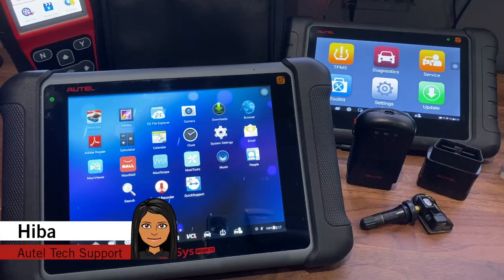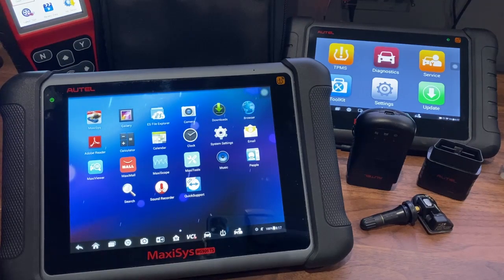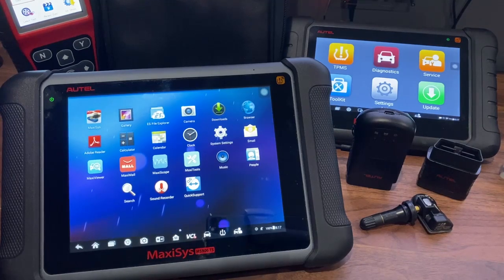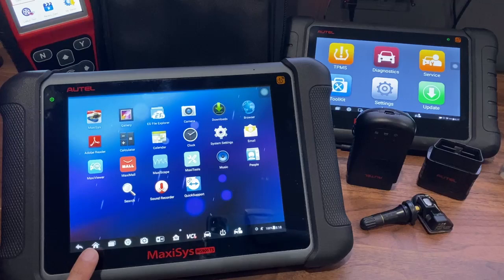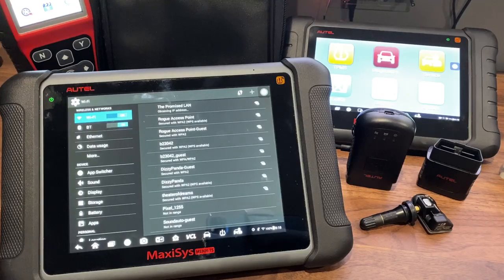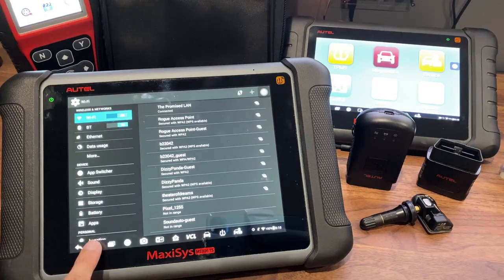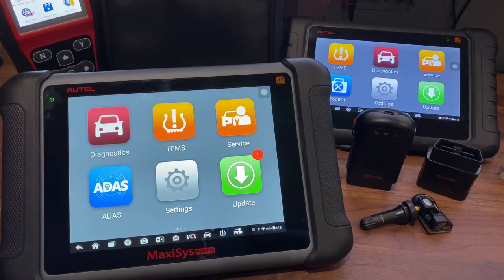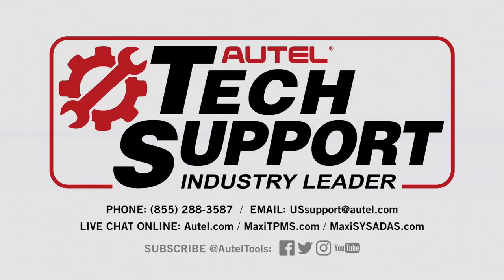How to Update Autel Maxisys Tablet Tool (Autel Tech Tips)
How to Update Autel Maxisys Series Tablet Diagnostic Tool including Maxisys MS906bt and Maxisys Tablet. Video by Autel®. Before update,please make sure maxisys tablet open the WIFI and connect the internet.